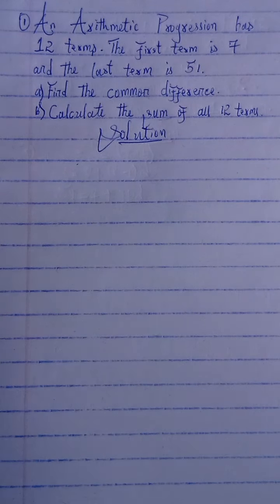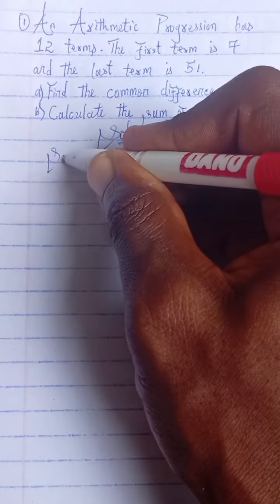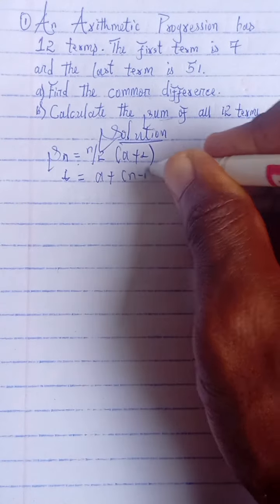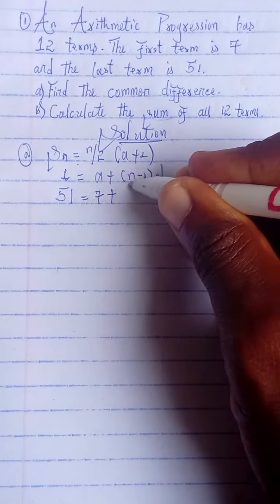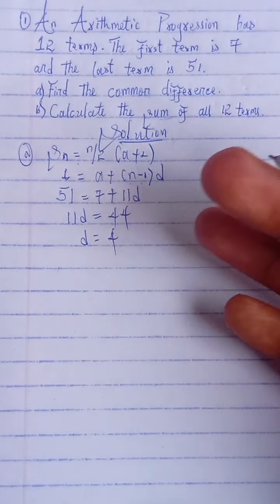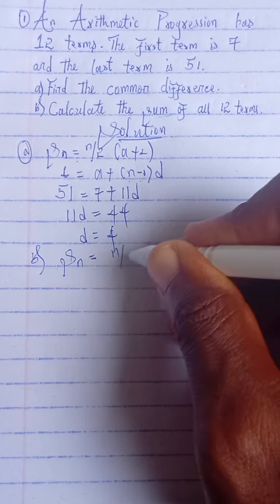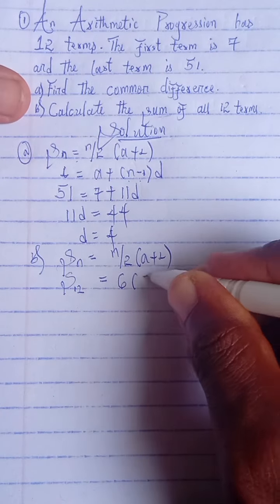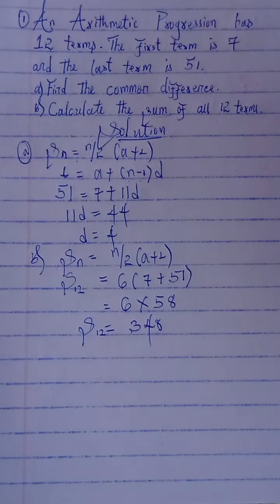Lesson Thirty-one (31)- Sum of an Arithmetic Progression